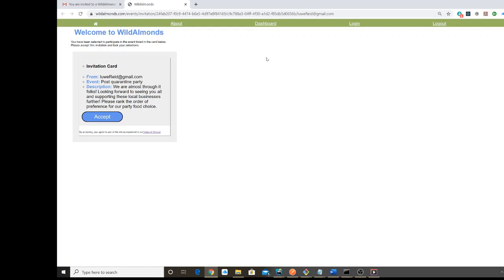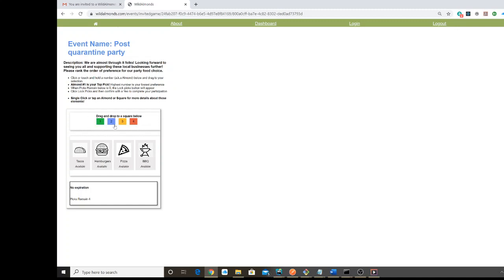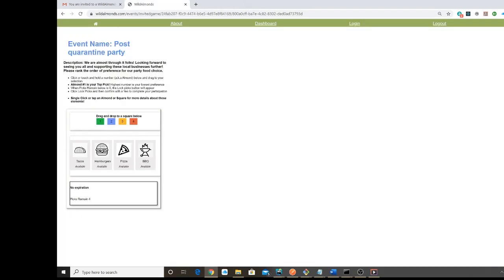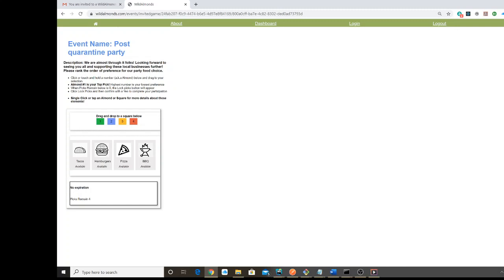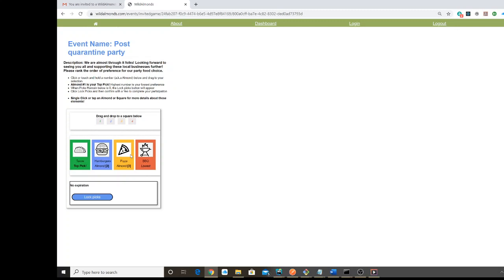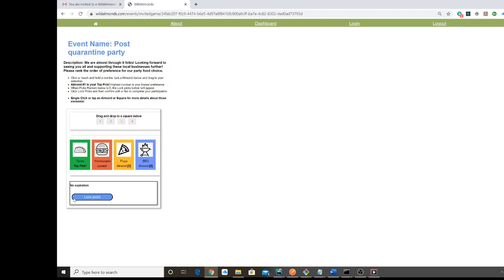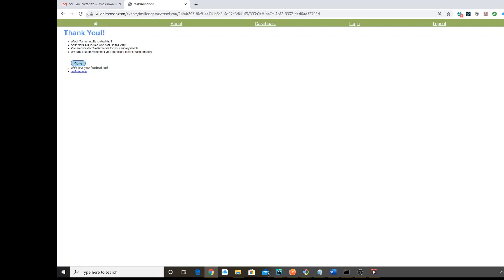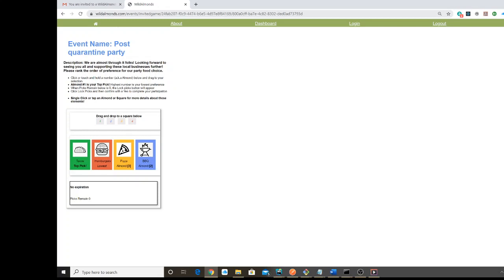Participation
How to participate in a WildAlmonds Event